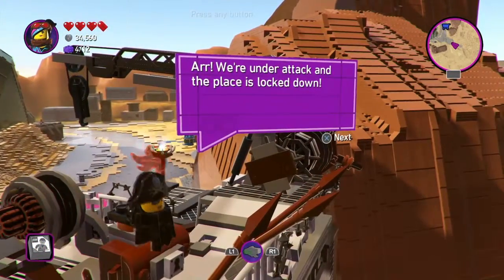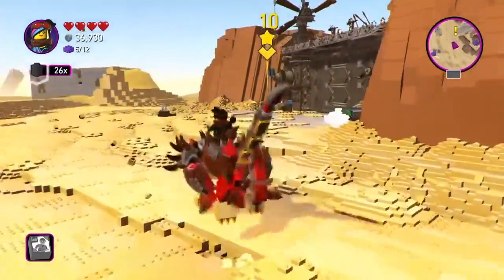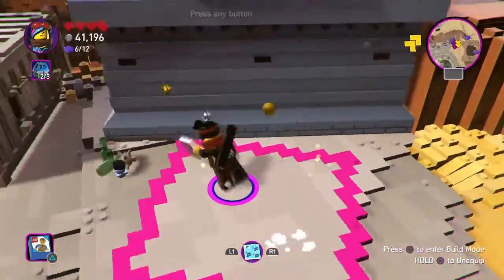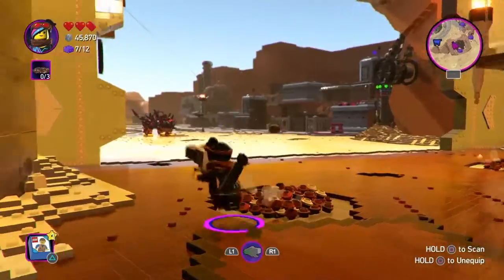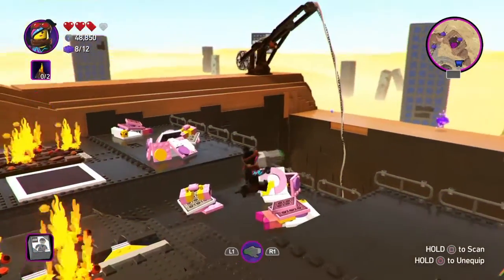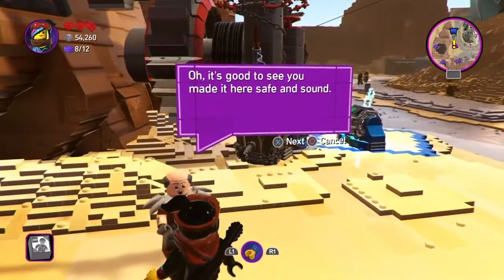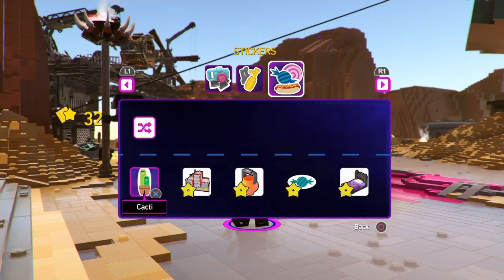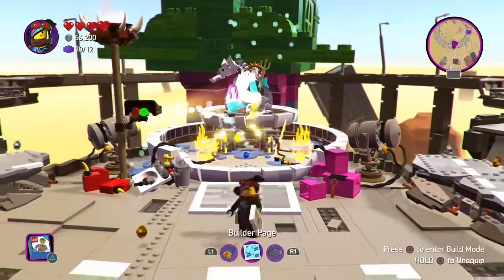The Lego movie 2 Part 2 (Mayhem is here) read my comments please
Sorry guys, I had to repost cause I wanted to fix it. So this is part 2 and I'll bring back my comments I've typed. Hey guys. During the Duplo fight, I was trying to figure out how to get it to drink the water and couldn't figure out how to. So lets see how I figure it out on the next video.